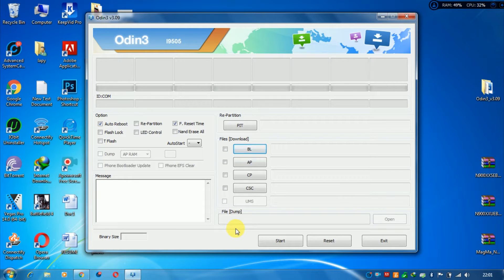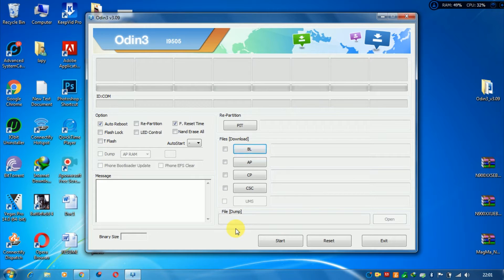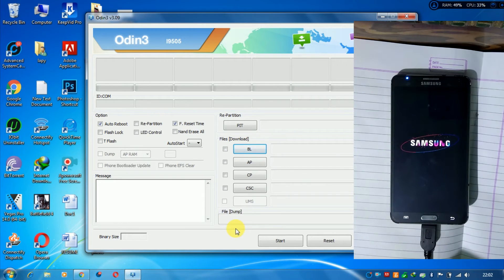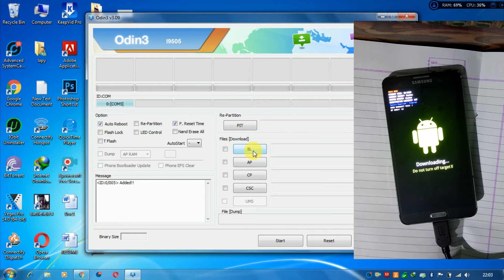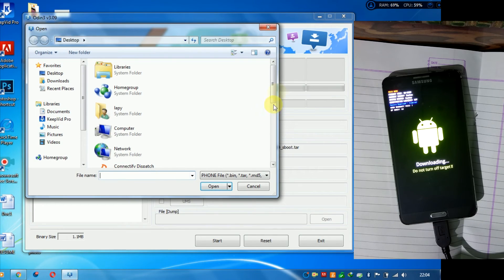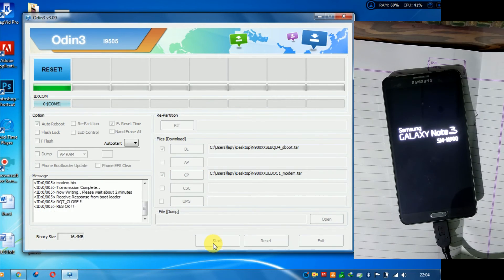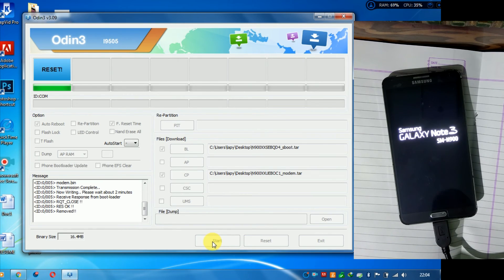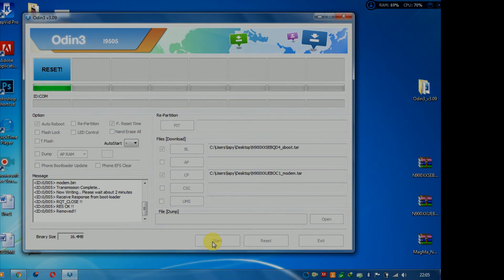how to update bootloader and moderm of galaxy note 3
in this video smn900 variant is used only for exynos variant  .. do not try in smn9005

u can update bootloader and moderm if u have a download link.but if u want to flash custom rom by nexa team of  note 8
then try these files..

but before you update bootloader and moderm first root your mobile and install custom recovery like cwm or philz then update it

video links